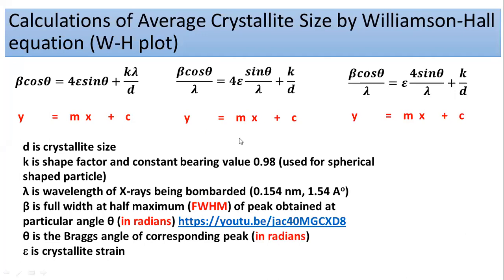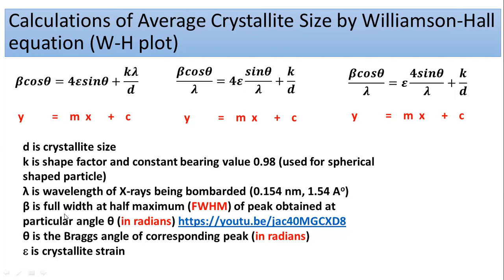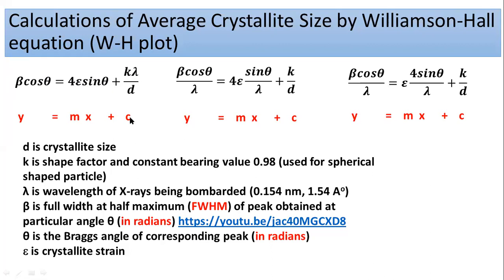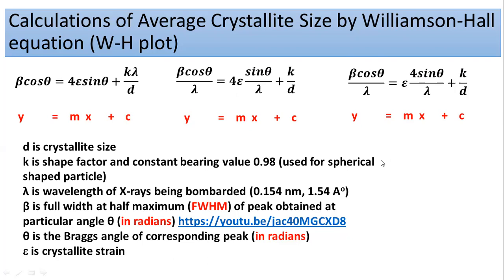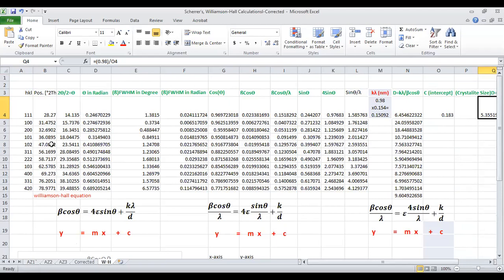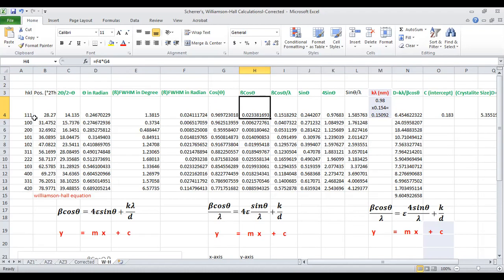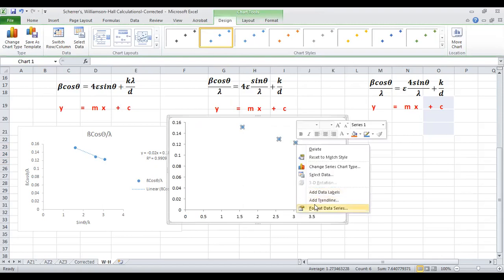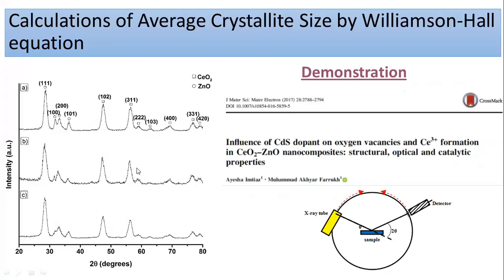Calculation of Average Crystallite Size by Williamson-Hall equation